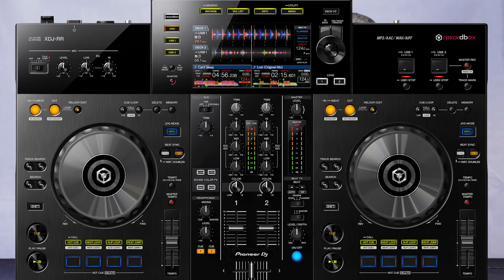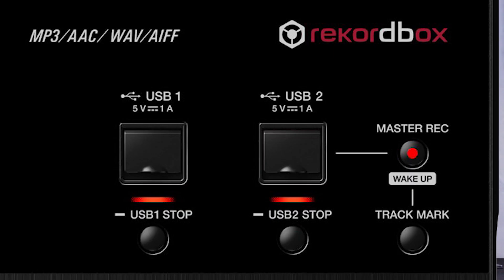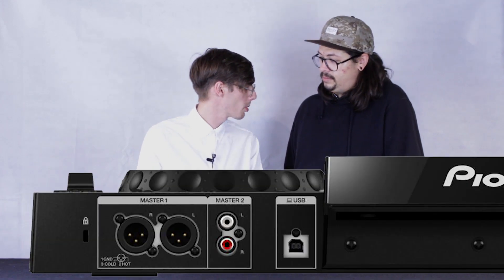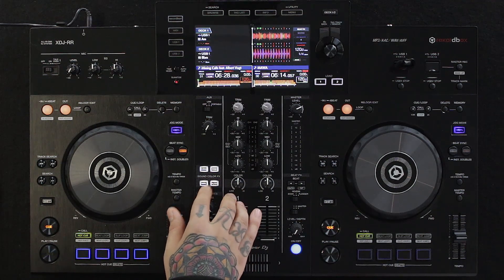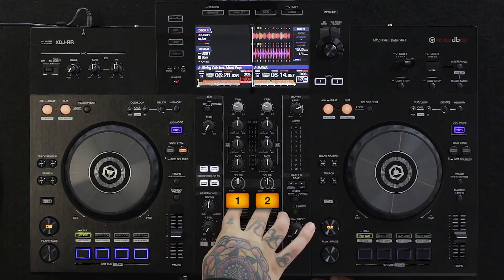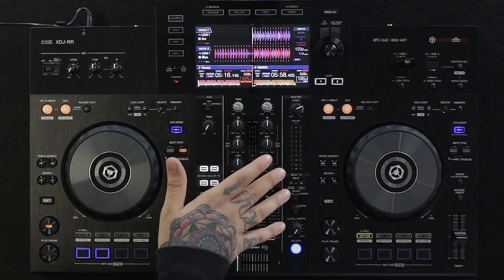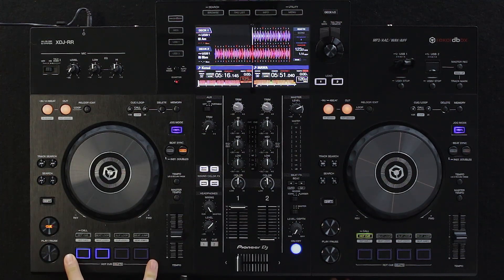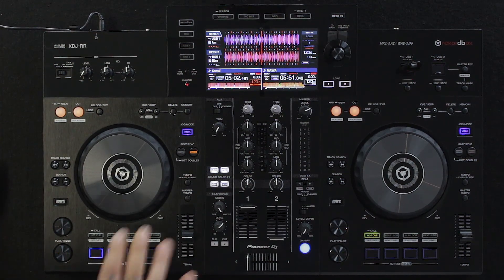Gear Wednesday - Pioneer XDJ-RR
In this video we want to give a quick overview about the Pioneer XDJ-RR